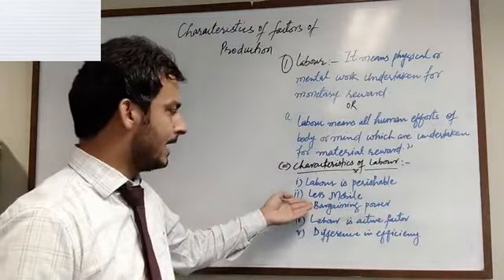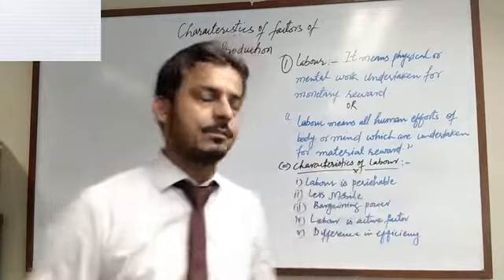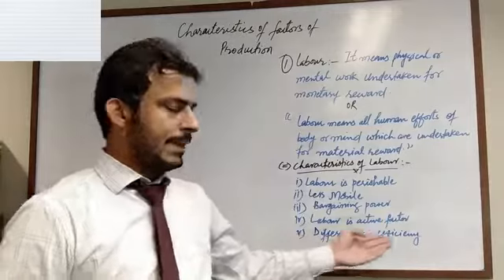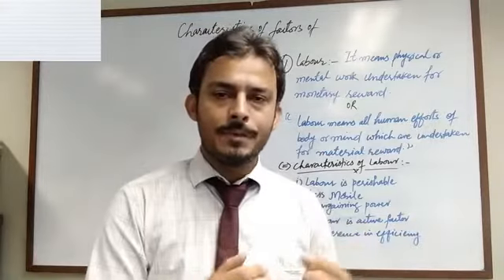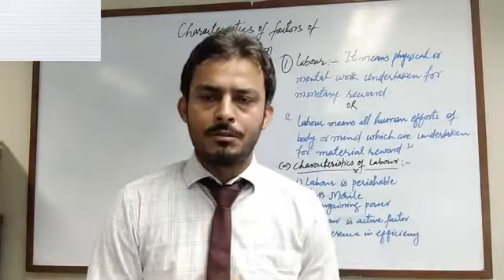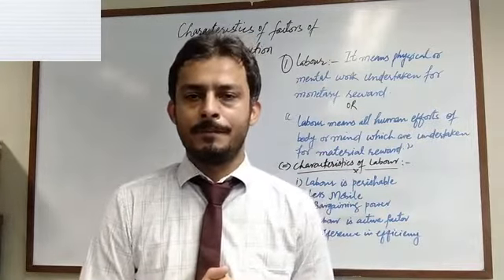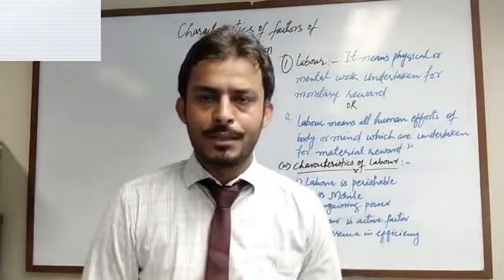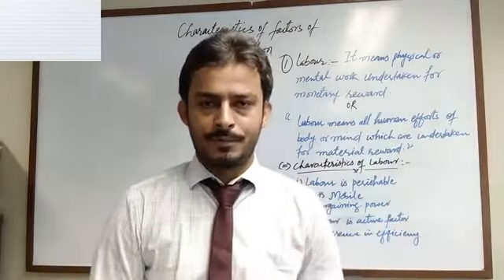Sir Nadeem lecture 1